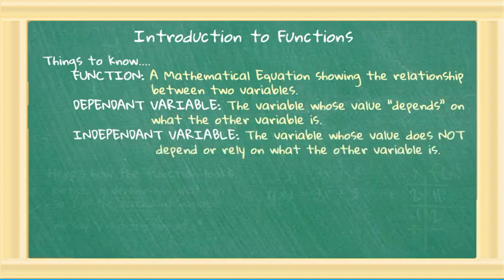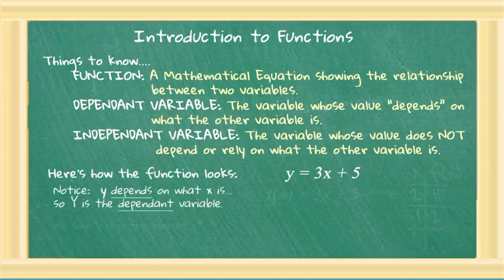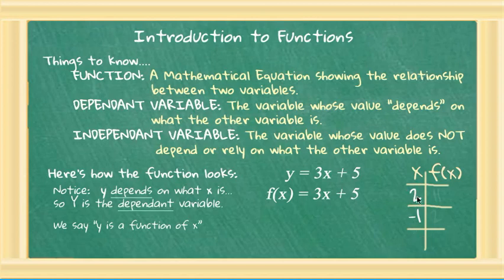M115 Ch05S01 001 Intro Functions